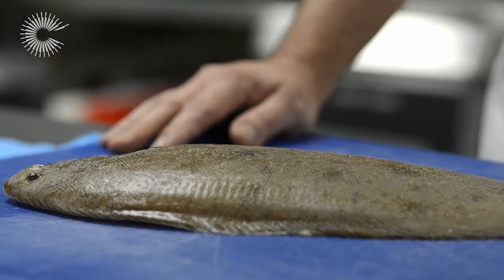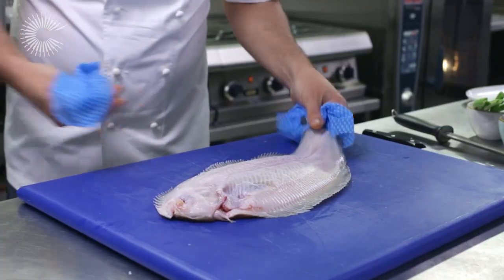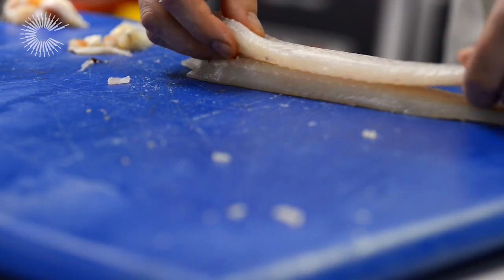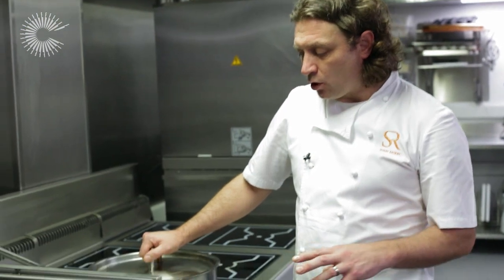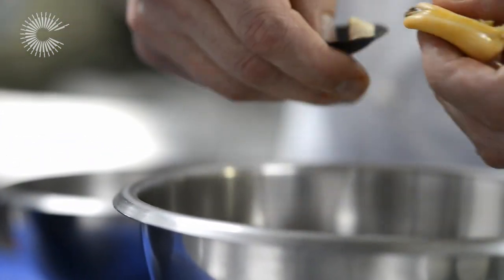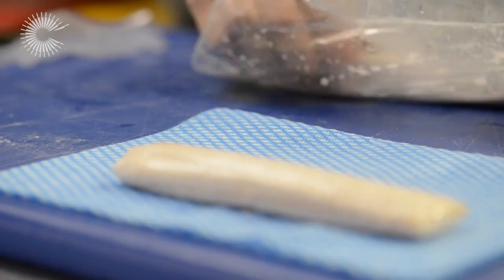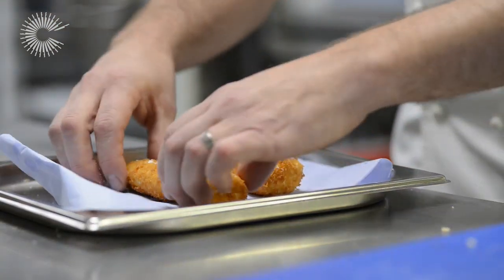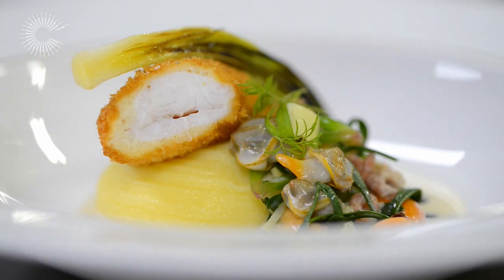Dover sole with fish pie flavours, sea vegetables and parsley oil by Shaun Rankin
Shaun Rankin serves Dover sole with a scallop velouté and sea vegetables in this luxurious recipe. To complement the crunchy texture of the breaded fish, the chef finishes the dish with creamy mashed potato and a vibrant parsley oil.